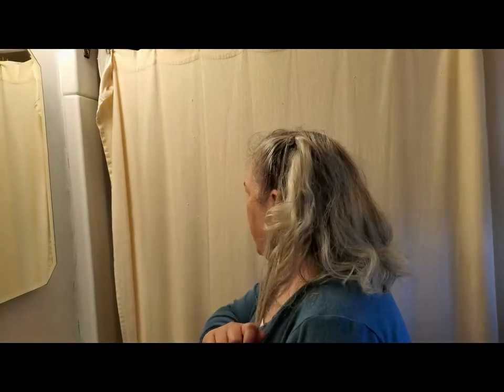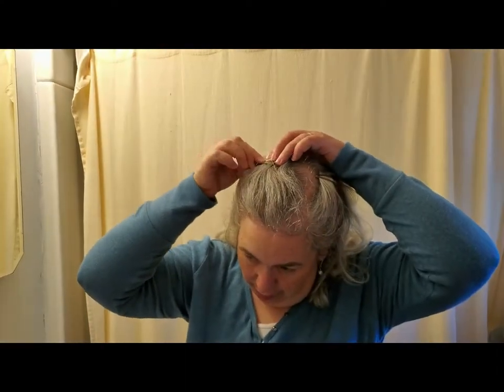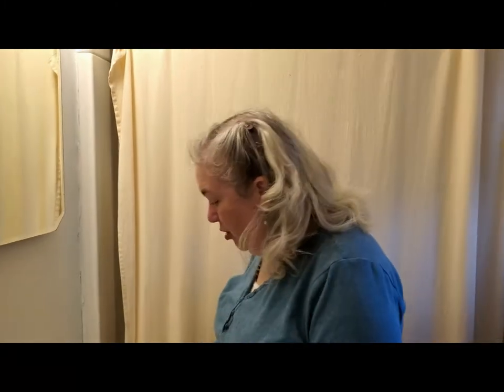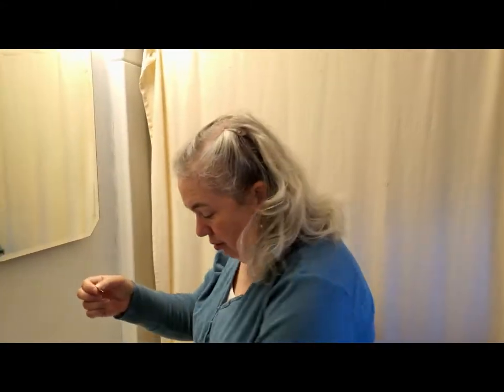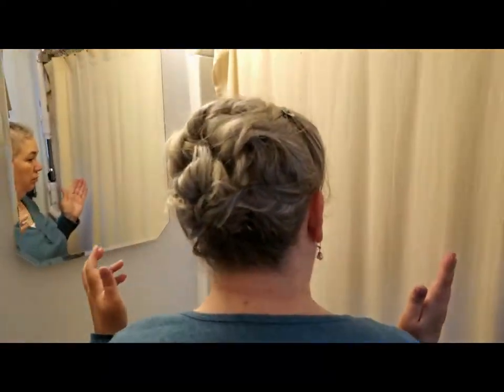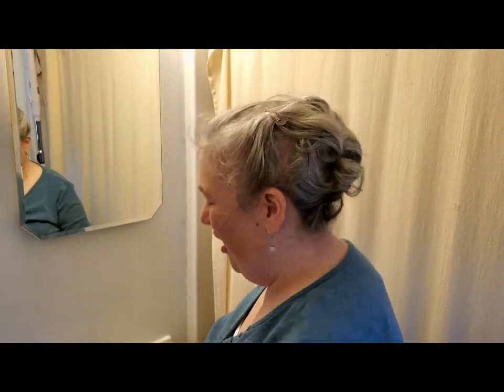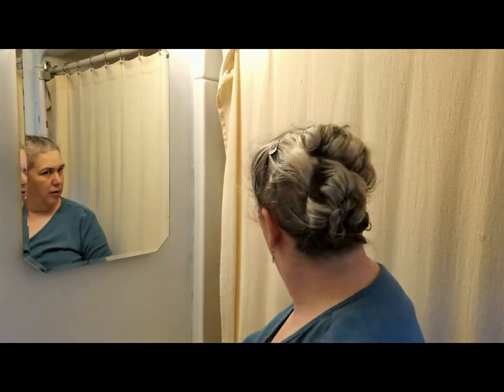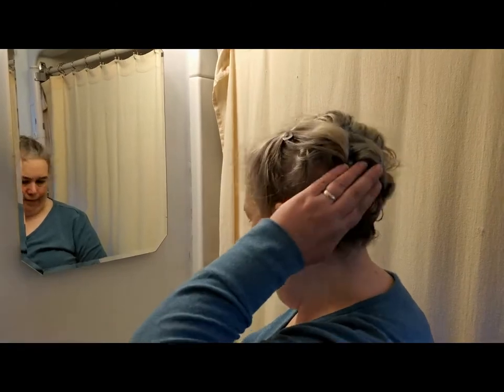Putting up the Hair Quick and Easy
I will show you how I do up my hair for work or to get dressed in my 18th Century clothes.
If I wear it up, I do not stim.
Kelly A Grant: Taylor and Staymaker at the Sign of the Shoe and Shears